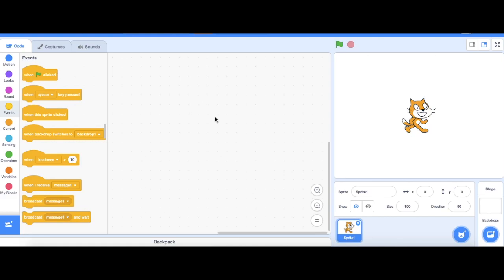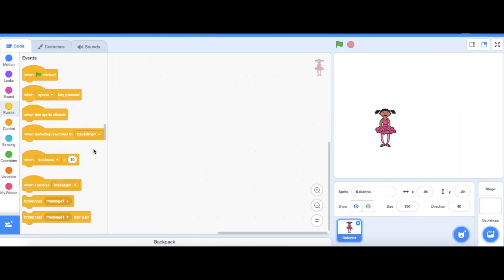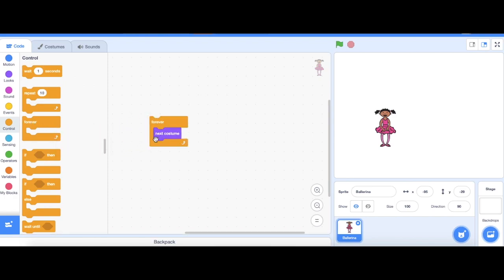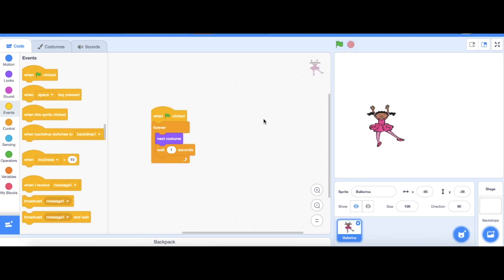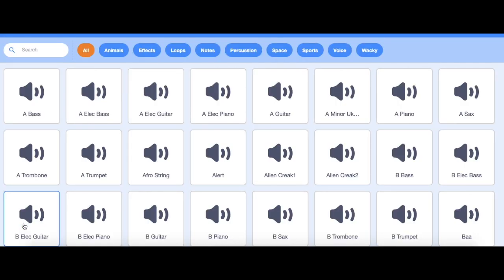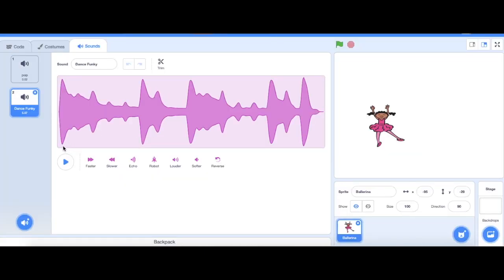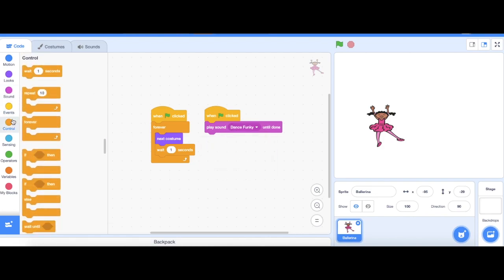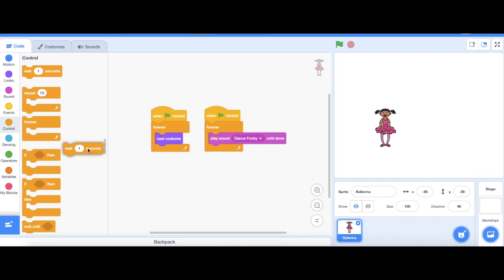Scratch 3.0 Make A Sprite Dance